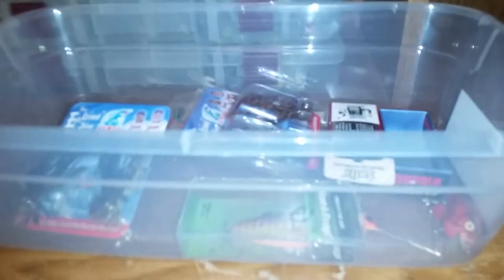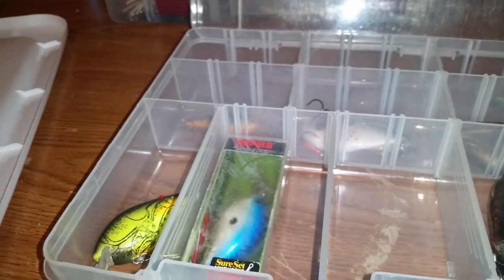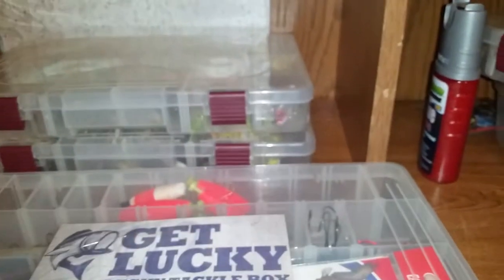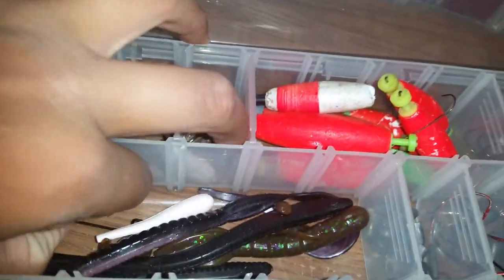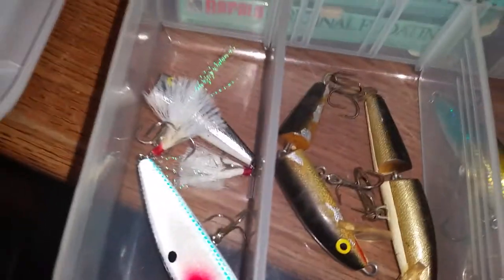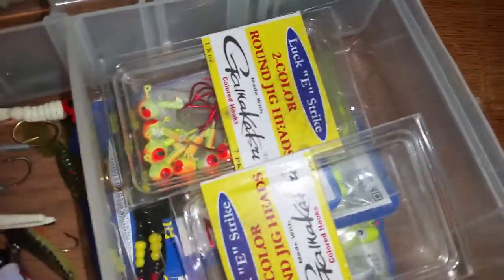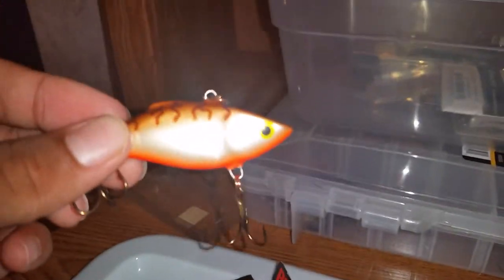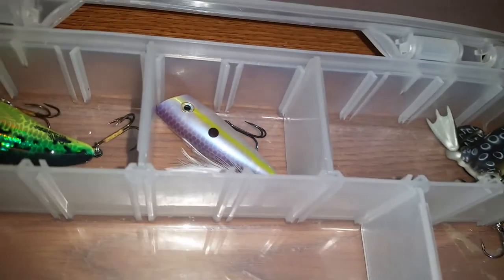Whats in side my tackle box part 2 hard baits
Instgram:kens_outdoorsyt